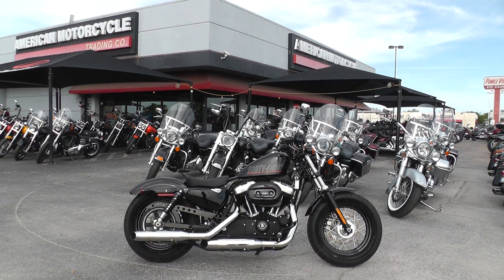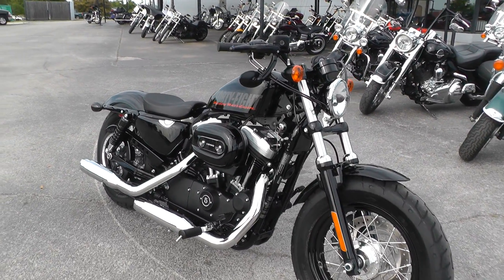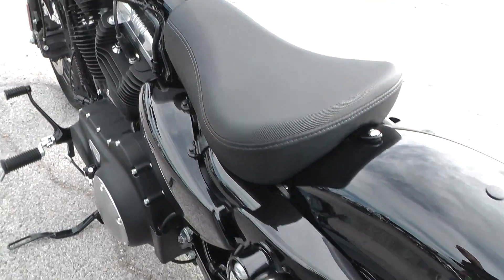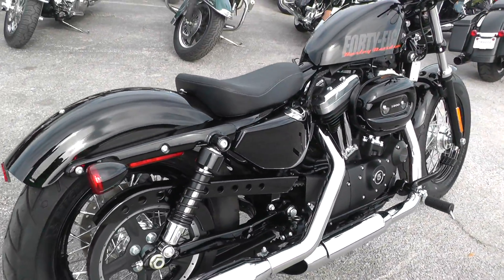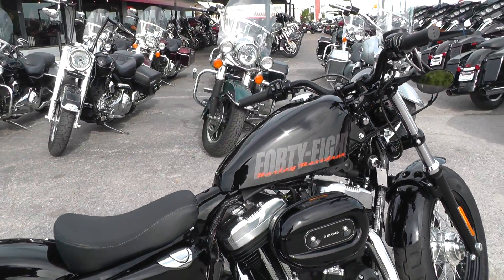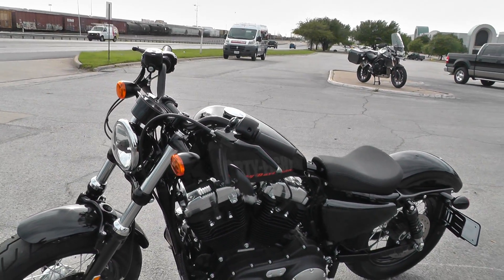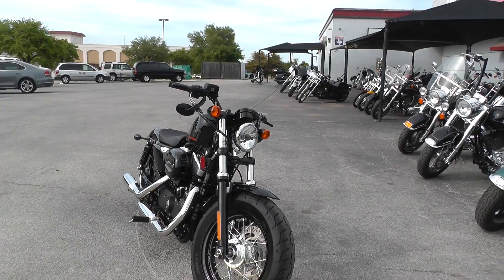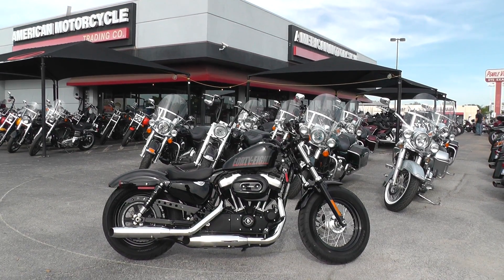448067 - 2014 Harley Davidson Sportster 48 - Used Motorcycle For Sale